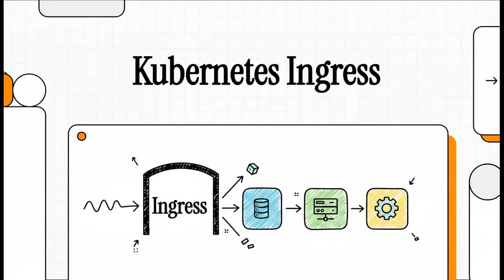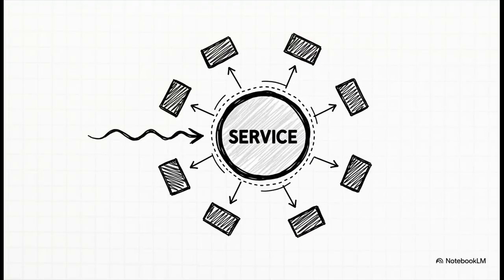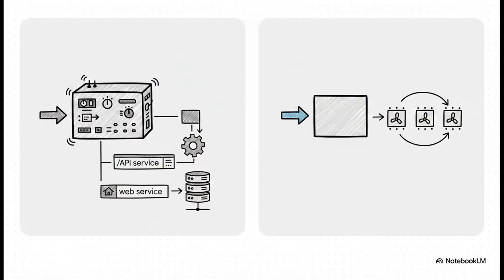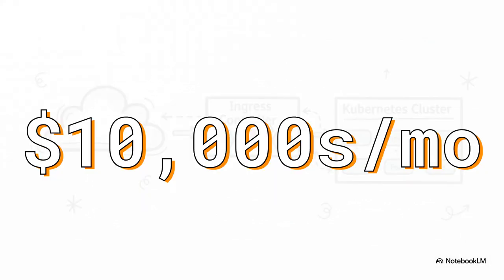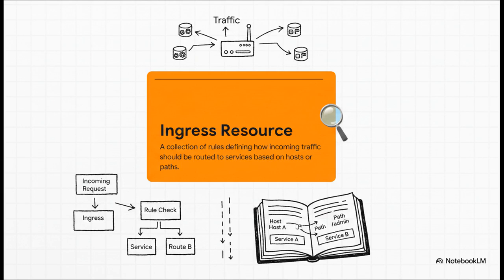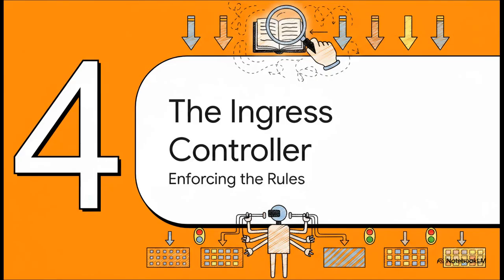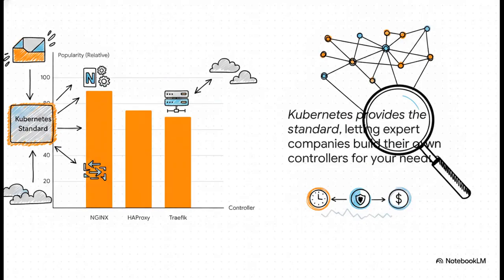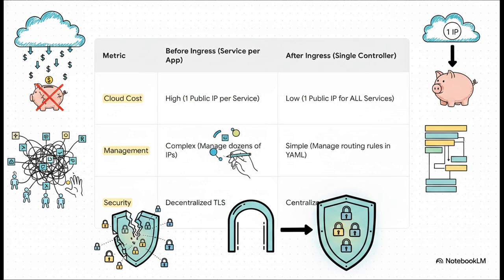Kubernetes Ingress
Stop paying for a thousand different "front doors" to your house! 🏠💸 In this deep dive, we’re tackling one of the most powerful (and cost-saving) components in the cloud-native stack: Kubernetes Ingress.

If you've been using standard Load Balancers and hitting a wall with high costs and basic routing, this is the video for you. We’re moving beyond simple round-robin traffic and showing you how to set up a smart, centralized "Traffic Cop" that handles advanced routing, SSL termination, and host-based rules—all while using just a single public IP.

🔥 What you’ll master in this session:

The Cost-Saving Secret: Why individual Cloud Load Balancers are a budget killer and how Ingress slashes your bill.
The Ingress "Brain": Understanding the 2-part system: The passive Resource (the map) vs. the active Controller (the engine).
Advanced Routing: How to implement URL path-based splits (e.g., /api vs /dashboard) and domain-based routing.
Edge Security: Centralizing your SSL/TLS certificates so you don't have to manage them on every individual microservice.
Choosing Your Engine: A look at NGINX, HAProxy, and Traefik—and how to pick the right one for your needs.
Don't just deploy pods—master the "North-South" traffic flow like a pro! 🛠️